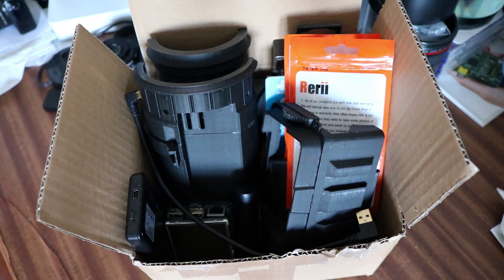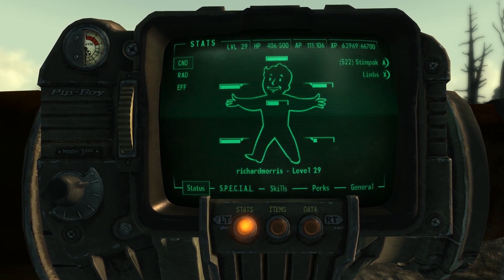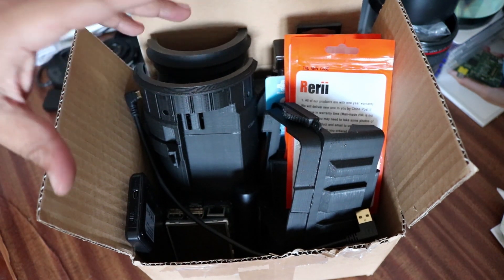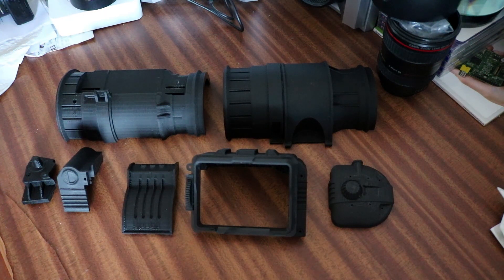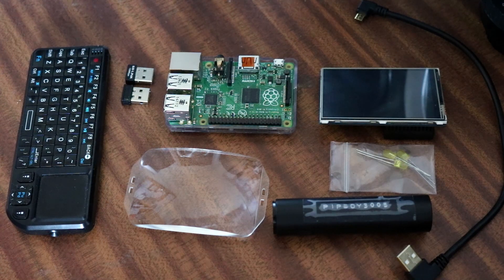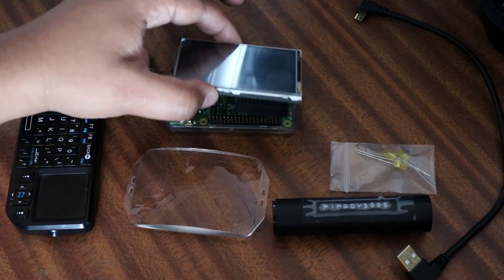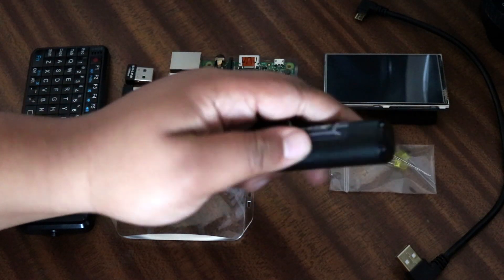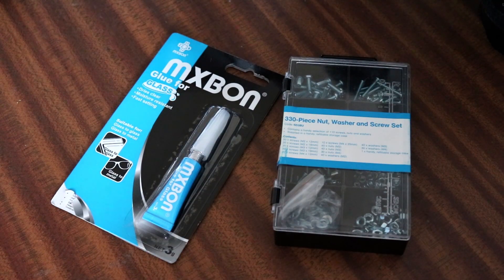February's Project: Making a Pip-Boy 3000 (Part One)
This month I’m trying to put together a Pipboy 3000, using 3D printed parts and a RaspberryPi Model B

3D Cast